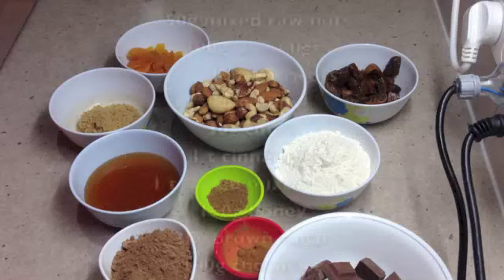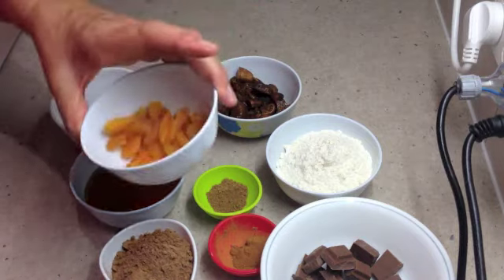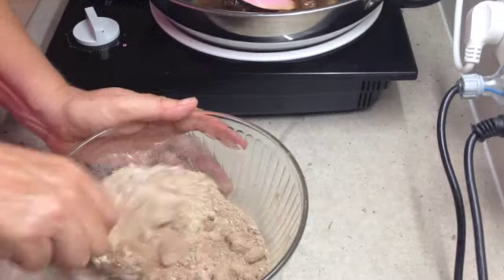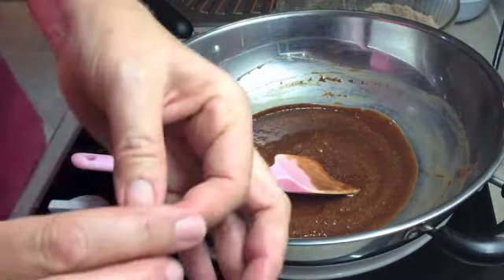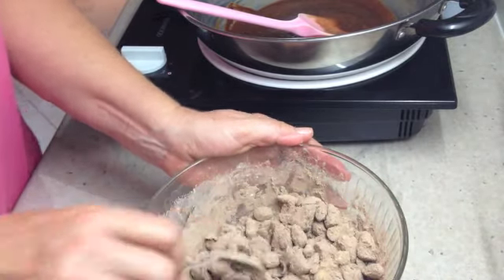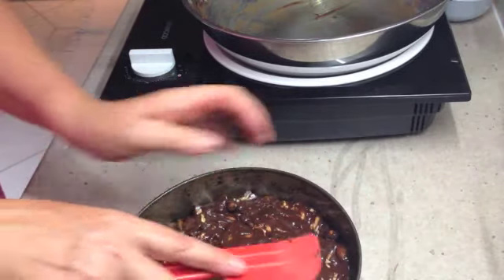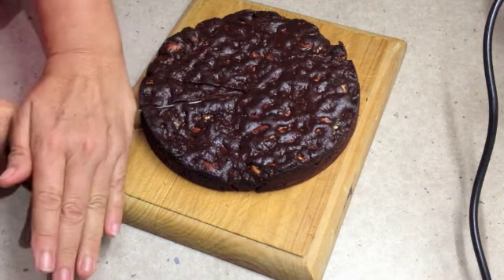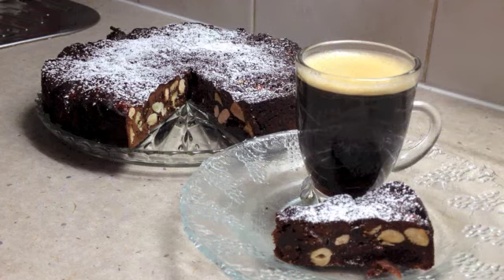Panforte Italian Christmas Cake recipe cheekyricho tutorial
cheekyricho Panforte, this Tuscan Christmas Cake Literally means 'strong cake' . It is packed with nuts, fruit, honey, spice and chocolate. A cross between a chocolate toffee and a cake. It keeps exceptionally well and is perfect with coffee. We do hope you give it a try.
INGREDIENTS:
250g mixed raw nuts of your choice
100g dried figs
50g dried apricots
100g flour
30g cocoa
1 teaspoon ground cinnamon
1 teaspoon mixed spice
150g honey
30g brown sugar
100g chocolate

Featured Music
Jesus, Joy of Man's desiring